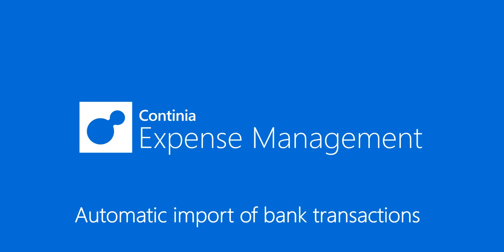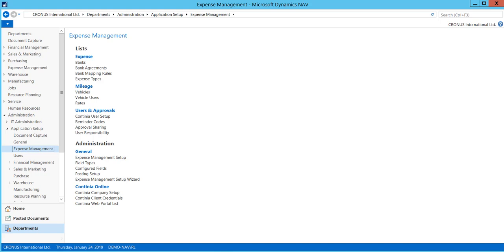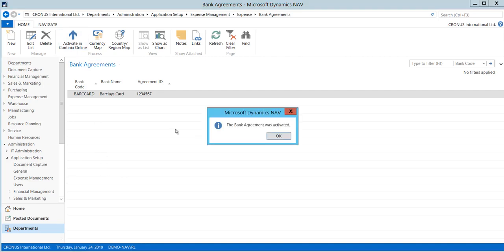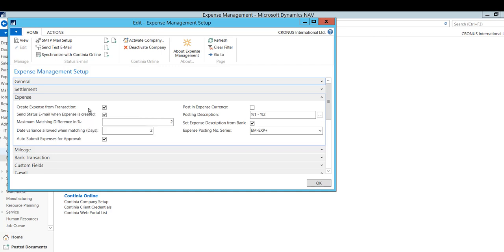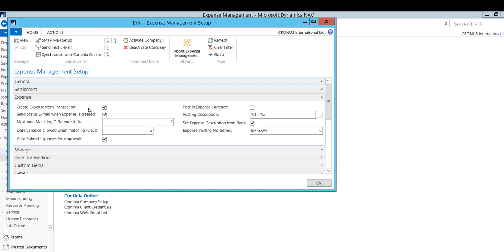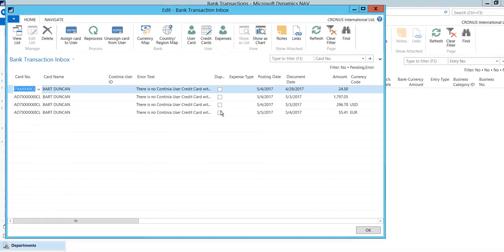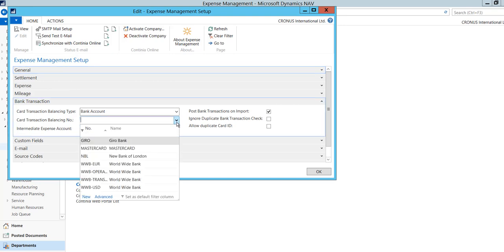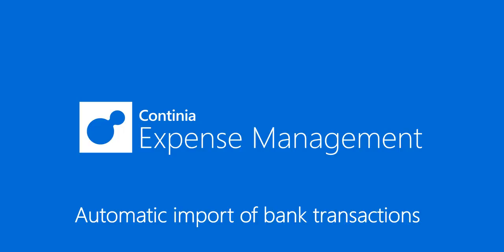Automatic import of transactions in Continia Expense Management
Automatic import of transactions into Continia Expense Management will help you get the perfect overview of all expenses on company credit cards.

When the transactions have been imported, the system will send a notification to the user asking to provide the relevant receipts.

Watch this video to see how easy it is to set up automatic import.